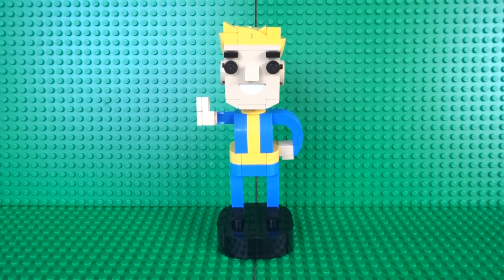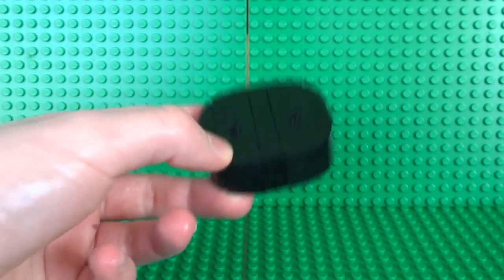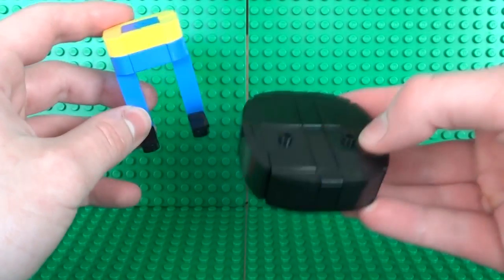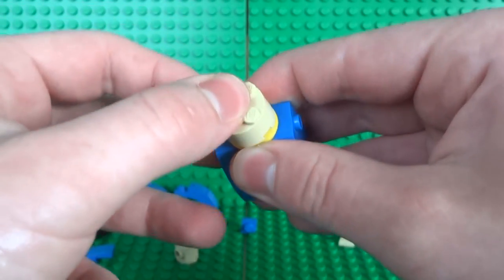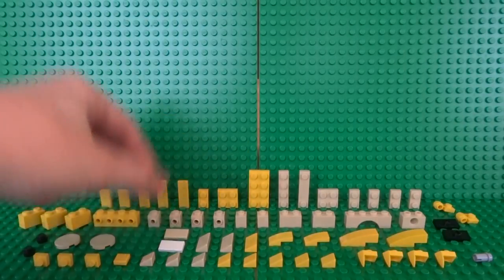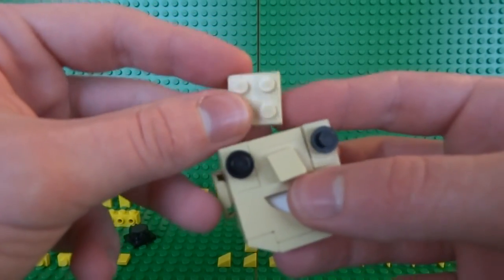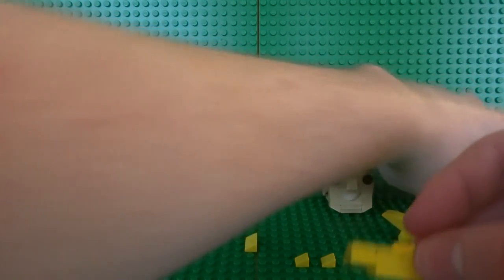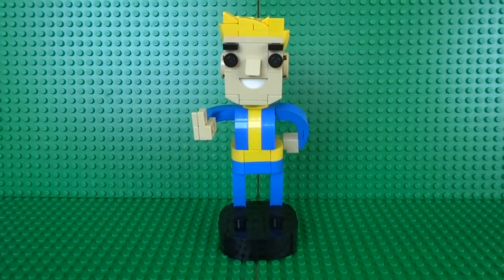How To Build A Lego Fallout Vault Boy Bobblehead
Learn how to build your own life-size Lego Vault-Tec bobblehead, featuring a brick-built Vault Boy mascot with a head that actually bobbles!